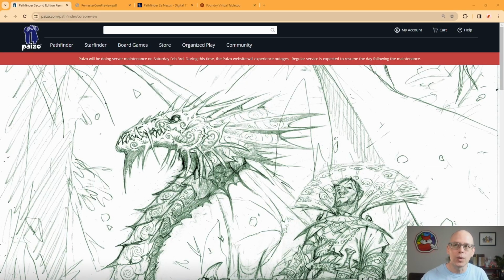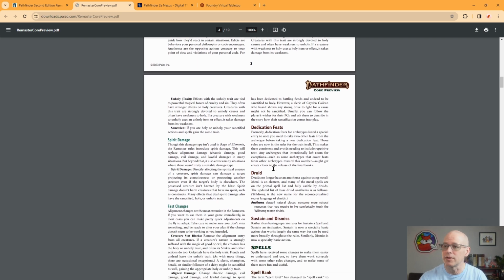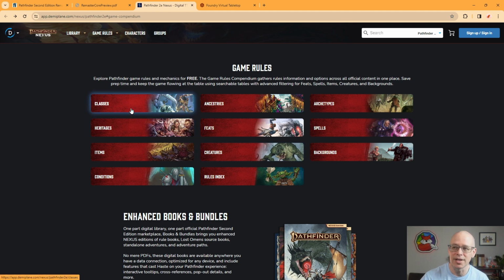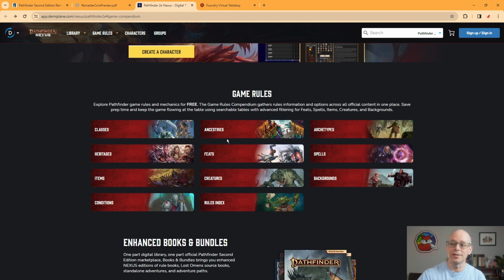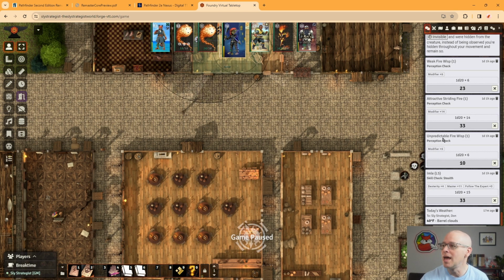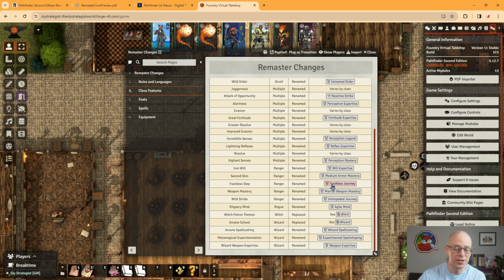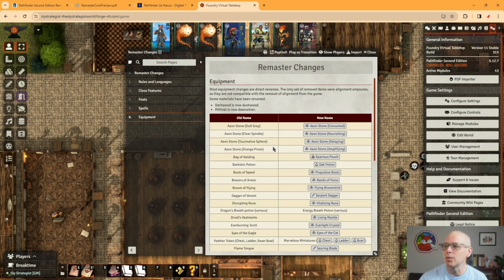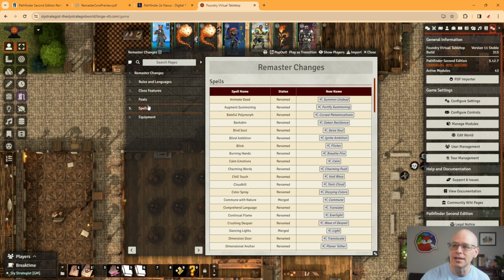Remaster Tips and Information from You: REMASTER Quick Tip #9 for Pathfinder 2E!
Tips and information I have received from you through comments and e-mail! This isn't a deep dive, more of a overview but let me know if there is anything I missed or a correction is needed.

00:00 - Introduction
00:44 - Remaster Tips and Information from You!
05:23 - Closing and Thanks!